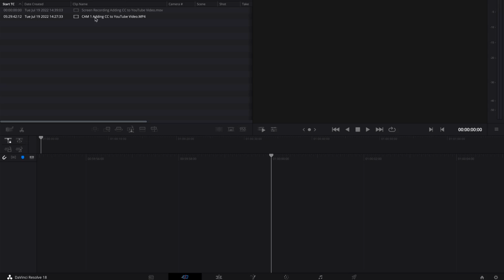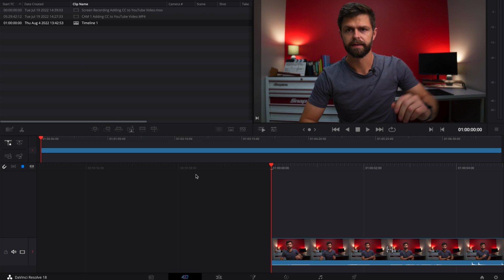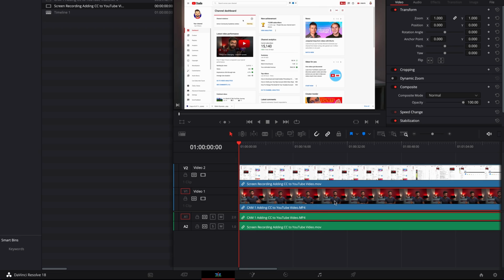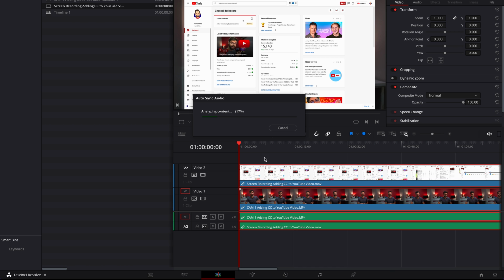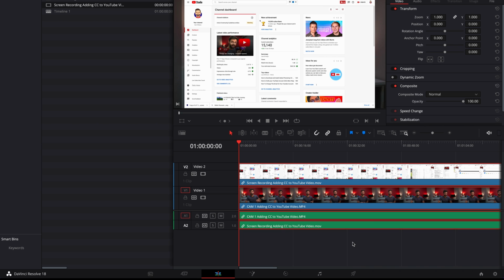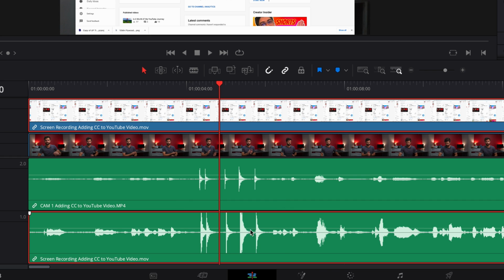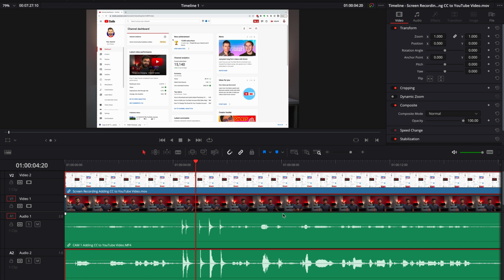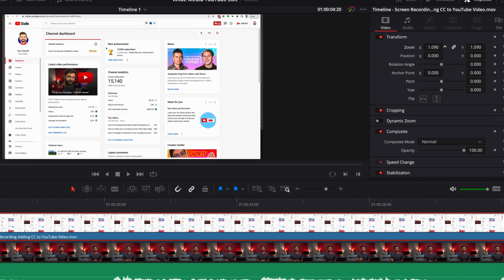Create New Timeline & Sync Audio Quickly & Easily in Davinci Resolve 18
Where we share the exact system we used to make $50,000 in 12 months on a small YouTube channel with less than 1000 subscribers

Enjoy this video with Karl Oftebro Create New Timeline & Sync Audio Quickly & Easily in Davinci Resolve 18